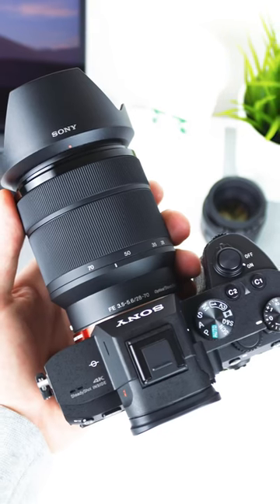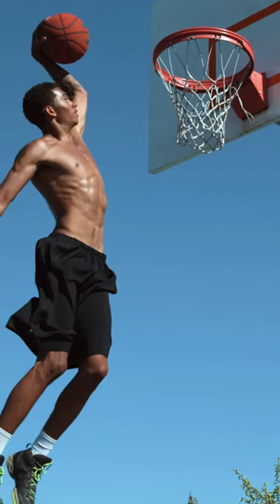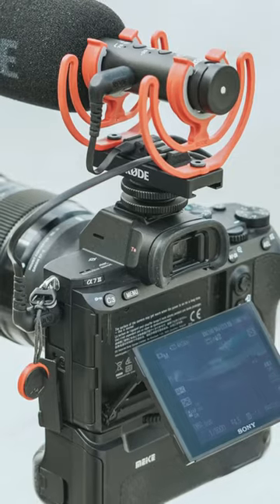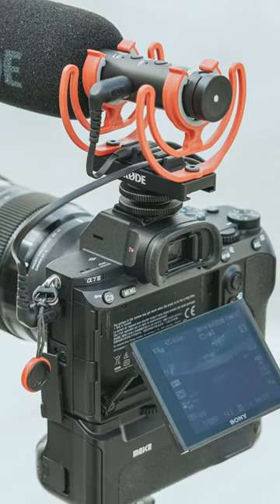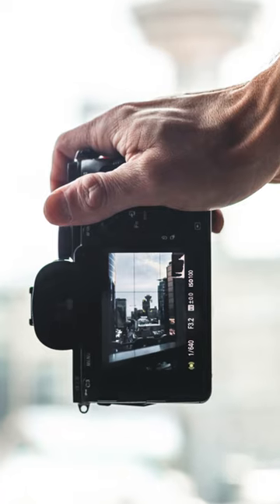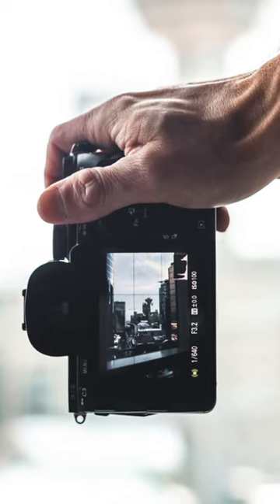Sony a7iii PROS & CONS in under 60 seconds